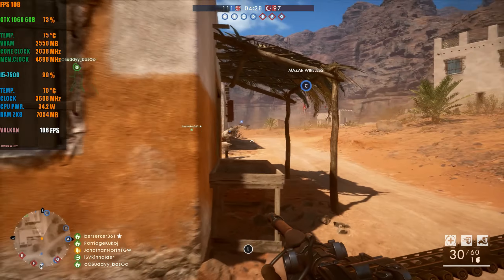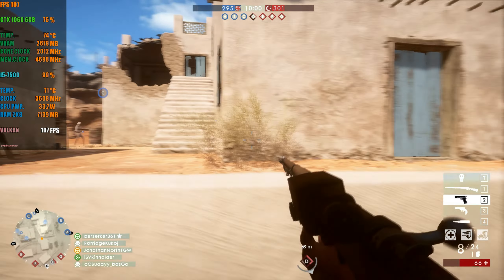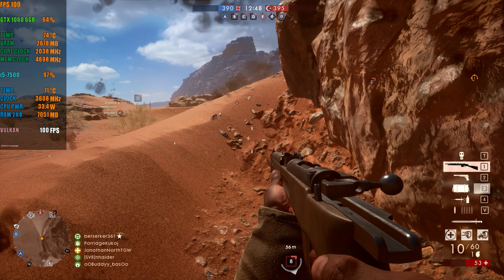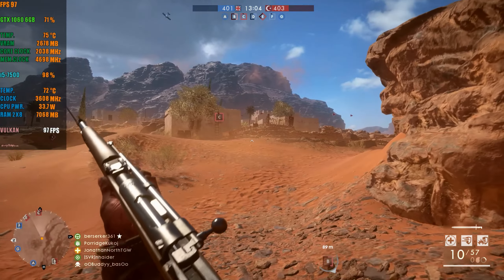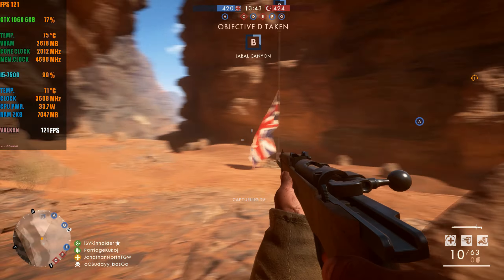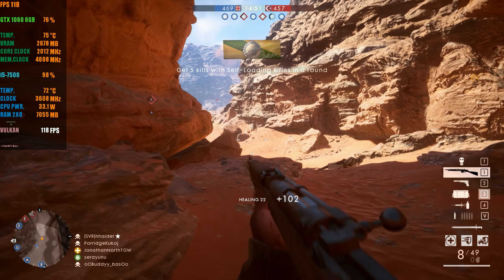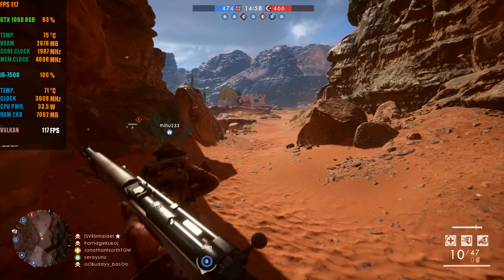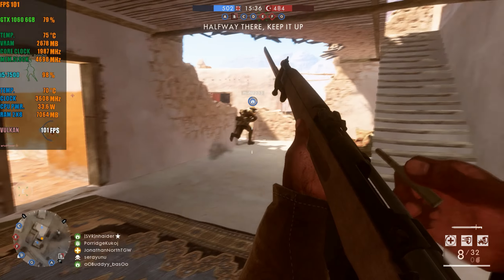Battlefield 1 Multiplayer | Sinai Desert - 64P AVG 100FPS+ | i5-7500 | CPU Frame-Rate TEST in 2022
Test System:

CPU: Intel Core i5-7500@3.40 GHz [6MB L3 Cache, up to 3.80 GHz]
GPU: Asus Dual OC GTX 1060 6GB OC [+150 MHz Core Clock, +690 MHz Memory Clock]
RAM: G.Skill Aegis 16 GB DDR4 2400 MHz CL15 (2x8 Dual Kit)
SSD: Samsung 750 EVO 120GB
HDD: Seagate Barracuda 2TB ST2000DM008 [7200rpm, 256MB Cache]
Monitor: MSI Optix G271 27'' FHD IPS 144Hz
PSU: High Power ECO 600W +85 Bronze

Game Version: Origin Release
NVIDIA Driver Version: 461.92
OS: Windows 10 Pro 21H2

Recorded with NVIDIA ShadowPlay and it impacted the entire performance like 2-3 FPS during the test.